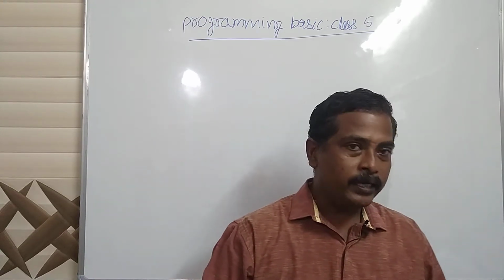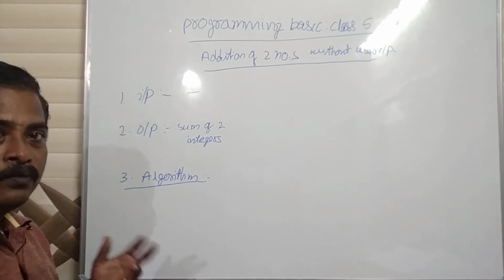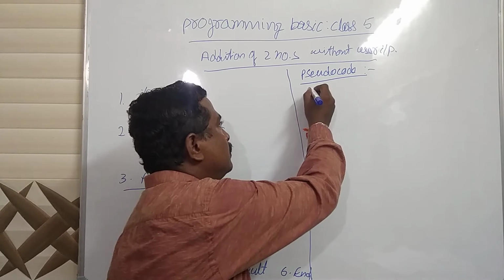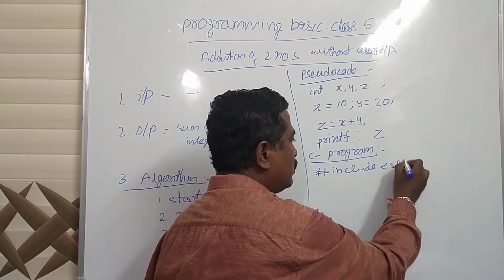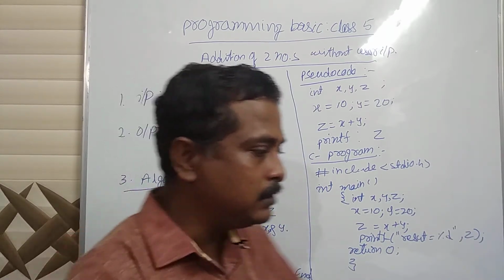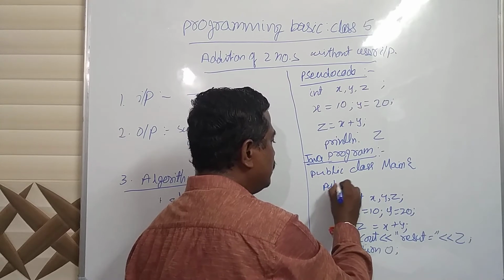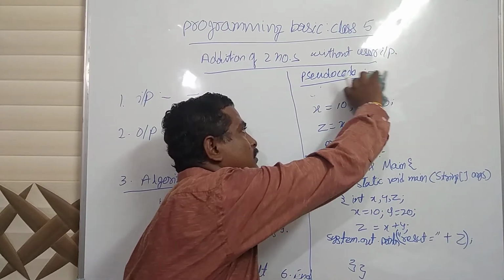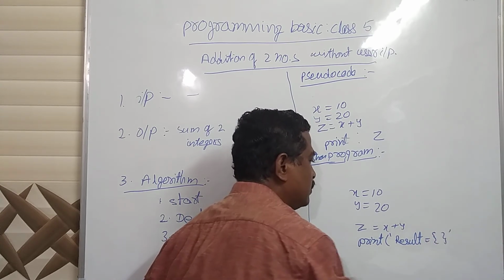programming Basics: class 5: Addition of 2 integers without user input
you can be comfortable with any programming language if u r going through my vedios

hi. let us learn computer basics. High school students, inter(+2), and graduate students,technical and non-technical students need this irrespective of their course.every one who is using a computer system needs the fundamental knowledge. its free for u. subscribe,like and share it

special course: coding practice(c/c++/java):any one want to practice programming to imoprove their programming skill then plz do contact via whatsapp msg to my whatsapp number
language of communication: Hindi/English/Odia